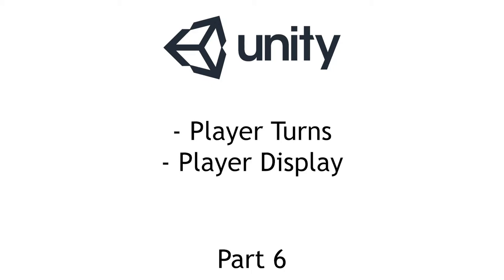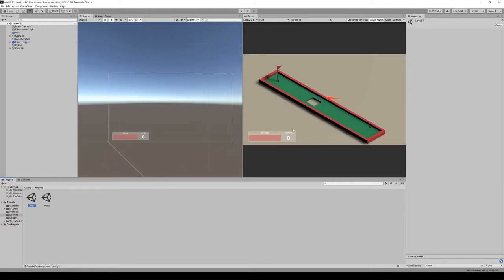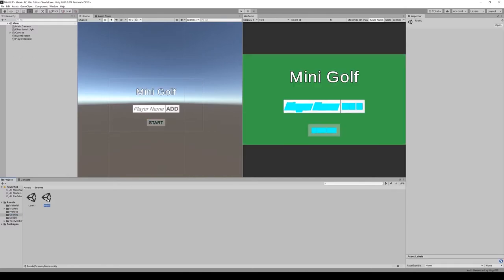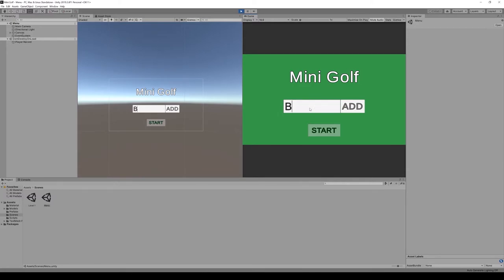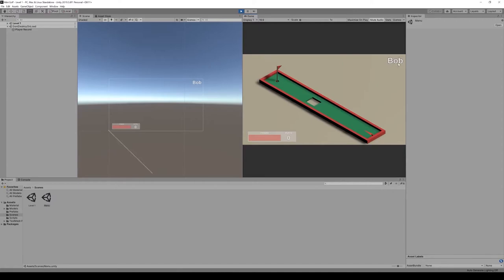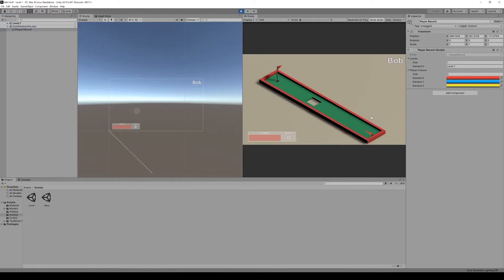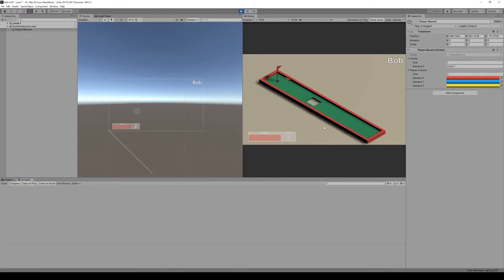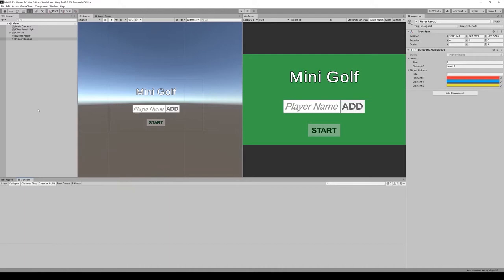Unity Coding Part Six Mini-Golf Tutorial presented by Jeremy Desbiens Boulton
In part six of this tutorial series you will implement the systems required to cycle through each player within a level and display player specific information and visual cues.